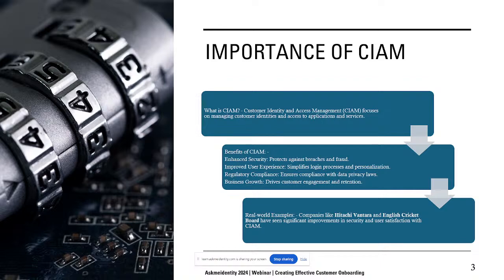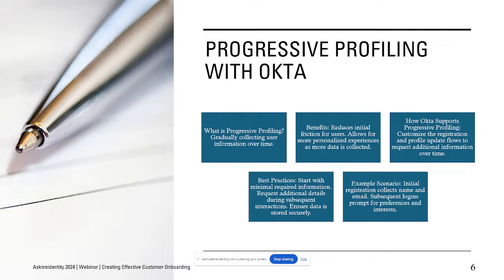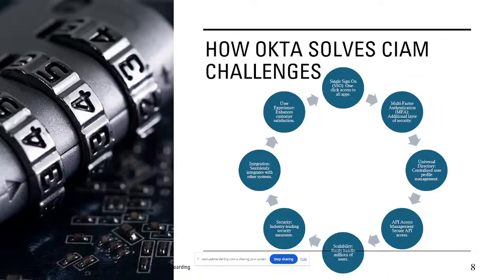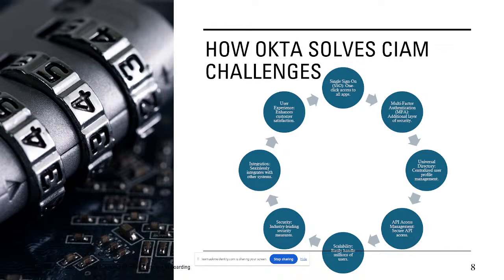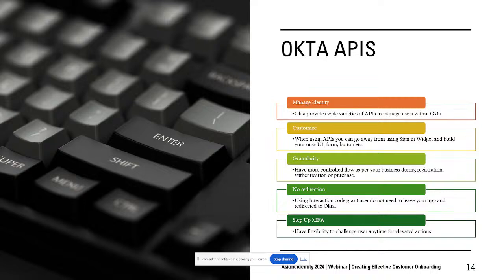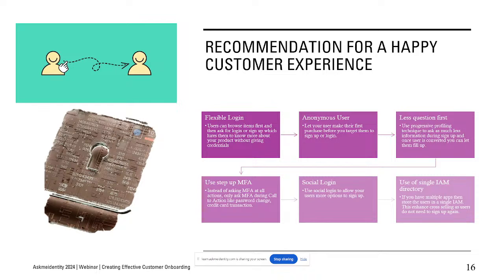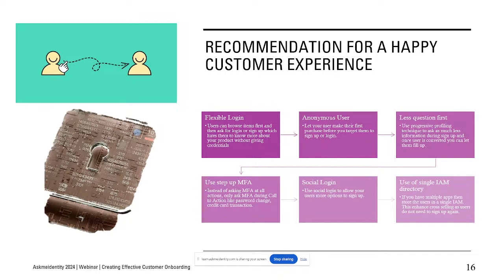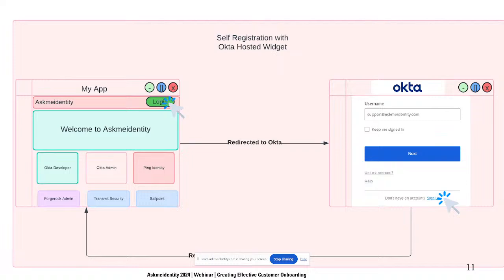Effective Customer Onboarding and Provisioning Plan with Okta | CIAM Strategies for Okta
Embark on a journey of knowledge and empowerment with Askmeidentity's exclusive webinar on Okta over Customer Onboarding and SCIM Provisioning, happening on May 25th-26th at 09:00 PM IST.

🔍Discover Your Path: Explore the ins and outs of Okta's Customer Onboarding and SCIM Provisioning, and unlock exciting career opportunities in identity management.

🎁Exclusive Benefits for Attendees:

💰Discount Coupon: Avail a special discount coupon to purchase any course of your choice.
💬Free Telegram Membership: Gain access to a supportive community where you can ask questions, share experiences, and receive personalized assistance.
📜Webinar Attendee Certificate: Receive a certificate of attendance to showcase your participation and commitment to professional development.
🔓And More Benefits: Unlock additional surprises and benefits reserved exclusively for webinar attendees.

Don't miss this opportunity to level up your skills, expand your network, and take your career to new heights with Okta.